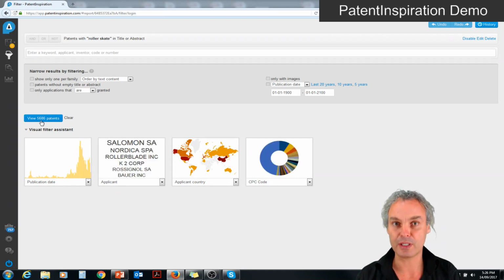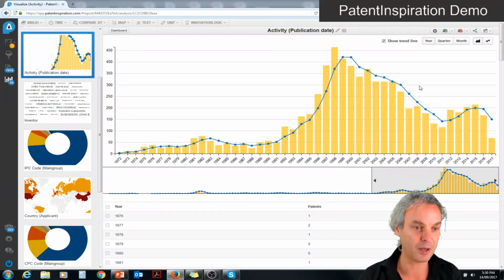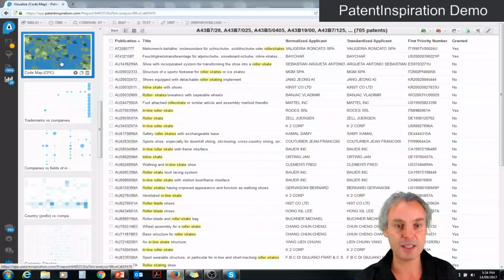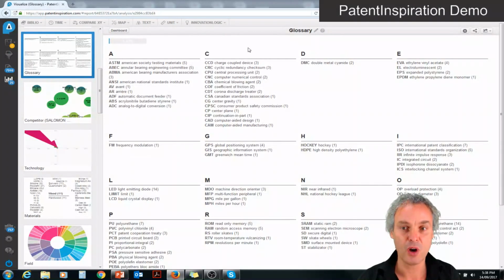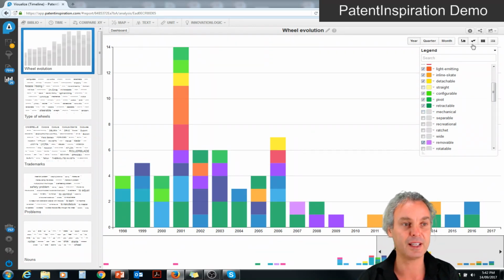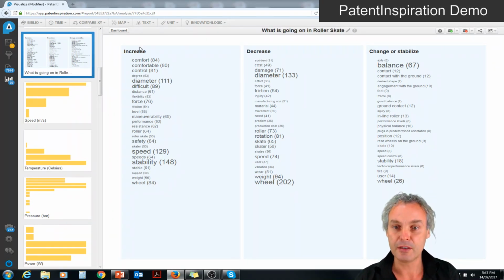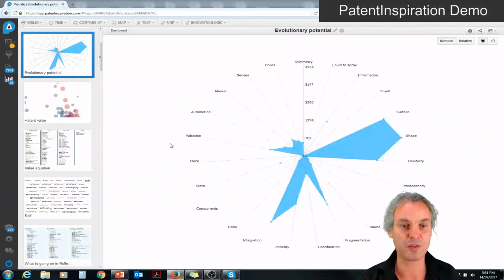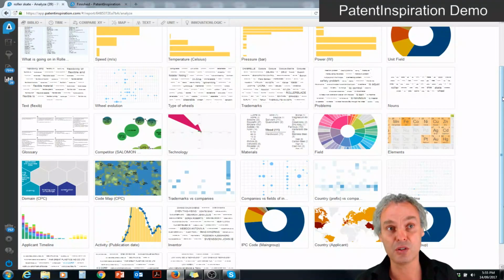PatentInspiration Demo: Roller Skate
PatentInspiration demo video going over the basic software functionality. Topic: Roller Skate